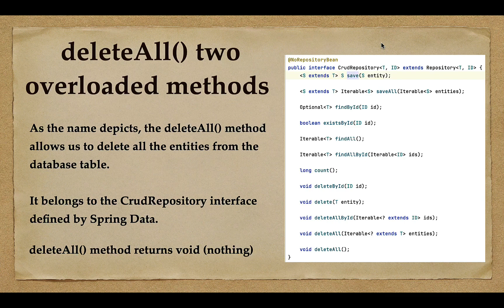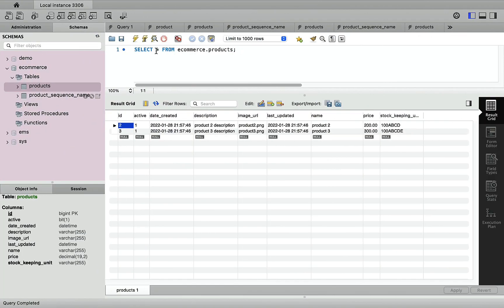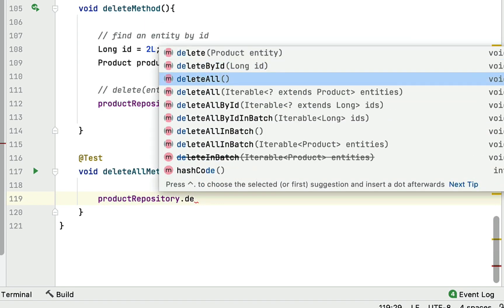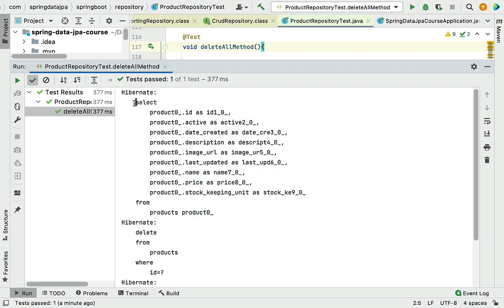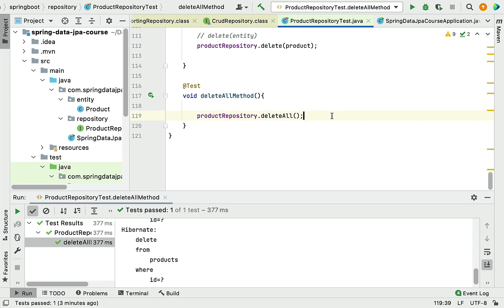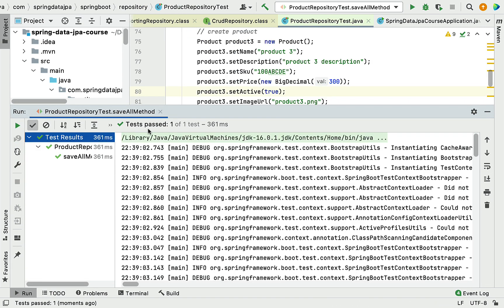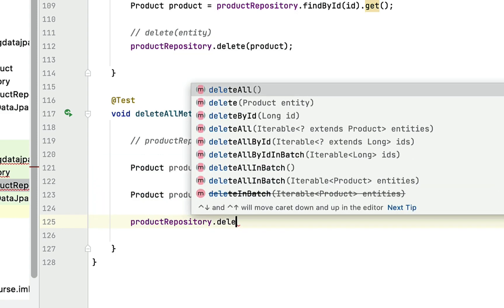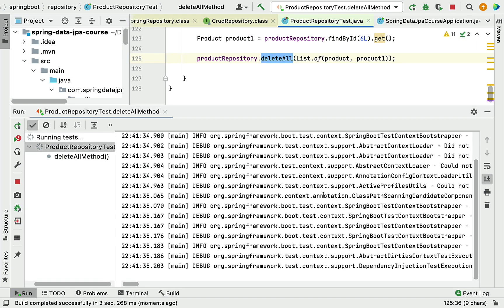Spring Data JPA Tutorial - #21 - deleteAll Method | Delete All Entities from MySQL Database Table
In this lecture, we will learn how to delete all the entities from the MySQL database table using Spring Data JPA.